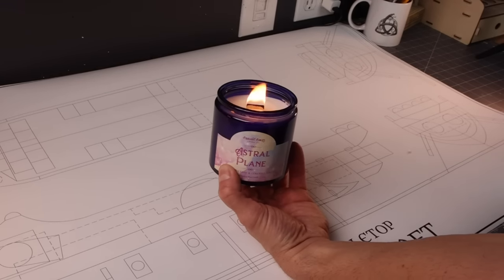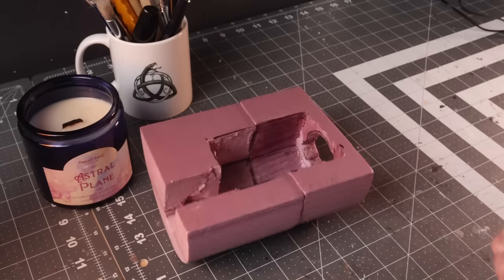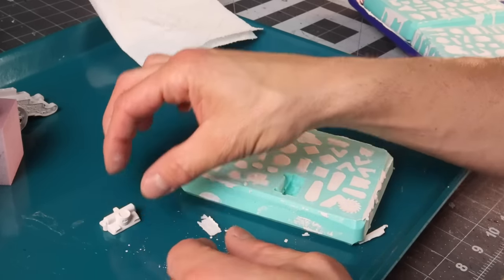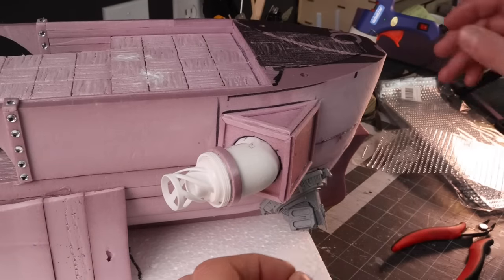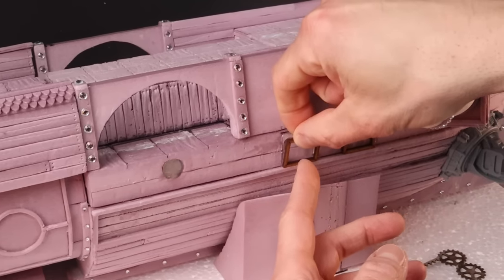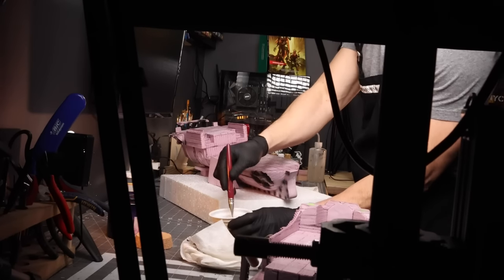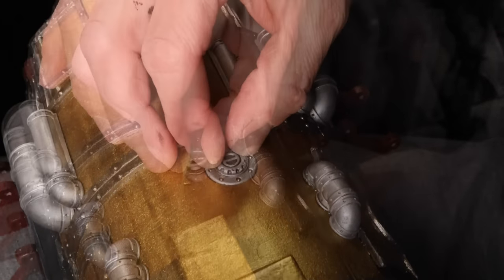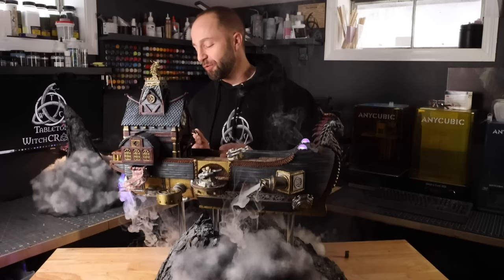EPIC SHIP for Tabletop Gaming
Craft this EPIC SHIP out of foam for your next Tabletop Gaming session.  Sam Lenz collaborated with me on this project to paint the dragon bust for the figurehead of the Airship!

Visit Shiftinglands.com OR ShiftinglandsUSA.com for your Tabletop WitchCRAFT Airship pack!

Grab your SMOKE MACHINE and ELECTRONICS from Costronica and Terrain Tronics at a discount

Proxxon Hot Wire Cutter
Proxxon Foot Pedal
Aleene's Tacky Glue
Army Painter Primer
Light Weight Spackling
Large Acrylic Rods
12x3mm Magnets
Individual LEDS
Silicone Mold Kit
3M Mask
Nitrile Gloves
Folkart Paint
Anycubic Photon D2
Anycubic DLP Resin
Anycubic Wash and Cure 2.0